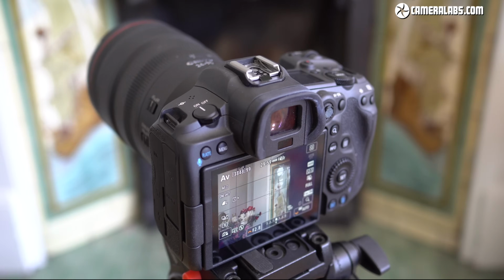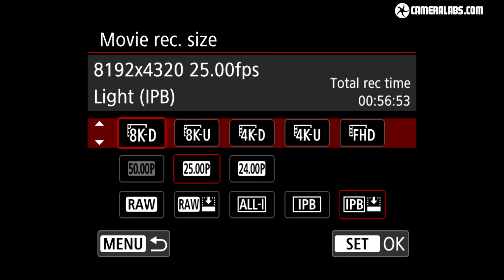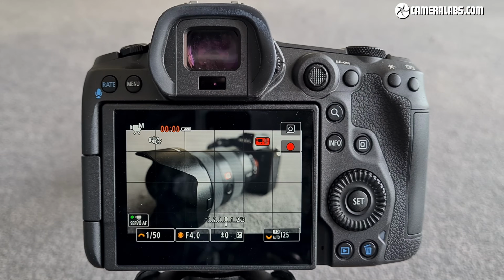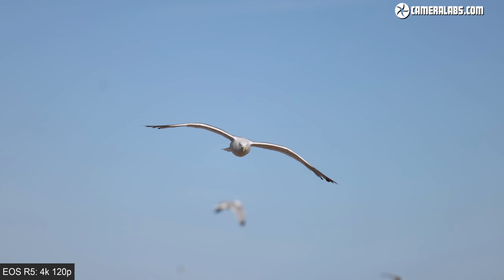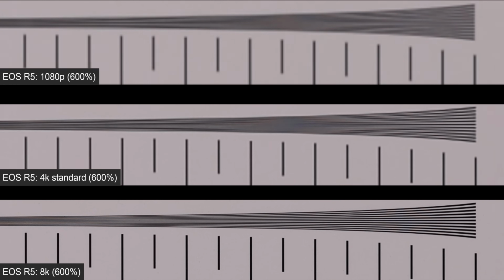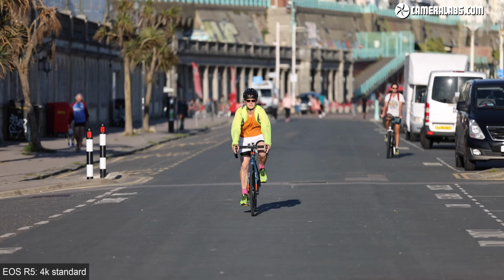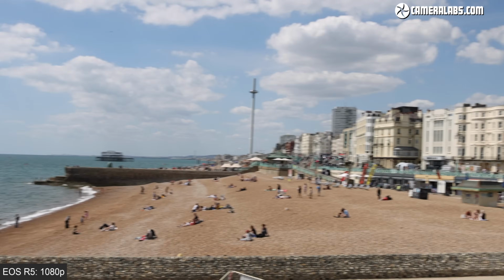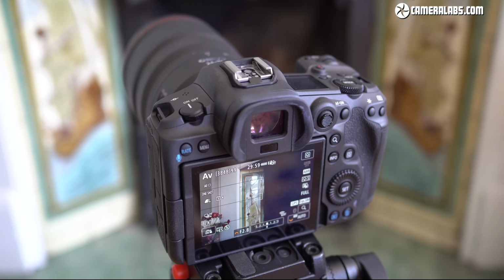Canon EOS R5 for VIDEO review: 1 YEAR test: 4k HQ, 4k 120, 8k, overheating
My review of the EOS R5's movie quality and features vs Sony and Lumix
Check prices or order at B&H // WEX UK

Sony A6400
MacBook Pro 13in (16GB / 512GB)

00:00 - Intro
02:25 - Body features and controls for video
04:07 - Movie quality modes in PAL and NTSC
06:11 - Recording times and limits
06:44 - Overheating in video
10:16 - 8k quality and benefits
11:42 - 4k 120 quality and benefits
13:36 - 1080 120 quality and benefits
14:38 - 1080 vs 4k vs 4k HQ vs 8k real life
16:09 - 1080 vs 4k vs 4k HQ vs 8k resolution
18:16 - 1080 vs 4k vs 4k HQ vs 8k noise high ISO
19:31 - Dynamic range and C-log 3
20:51 - Autofocus
22:04 - Stabilization IBIS
22:43 - Vlogging tests
24:46 - Rolling shutter skewing
25:07 - Verdict vs A7S III vs A1 vs S1H